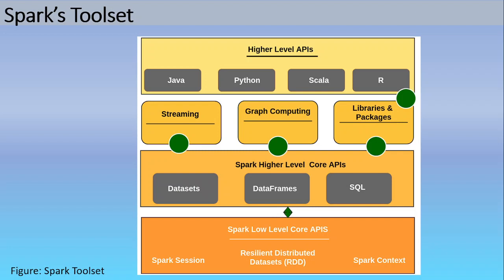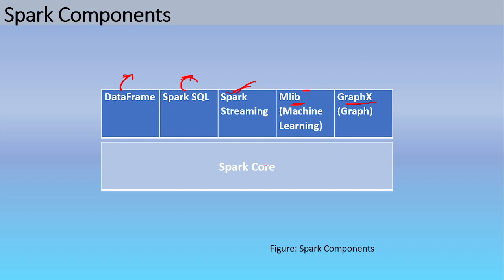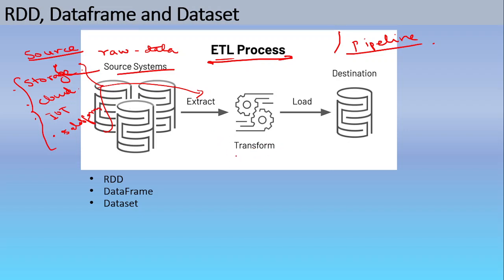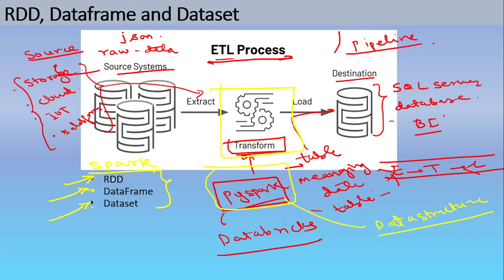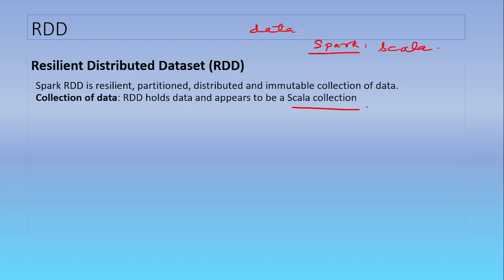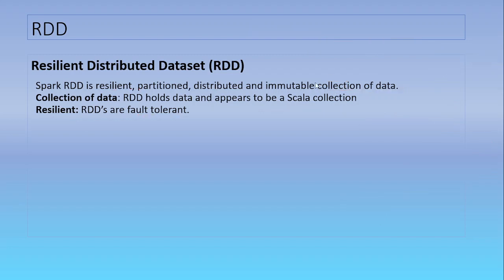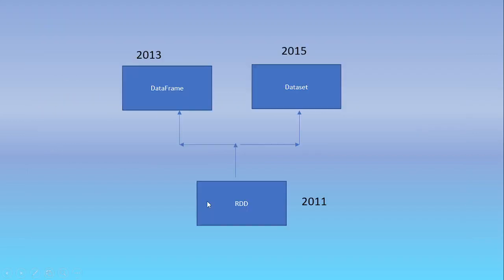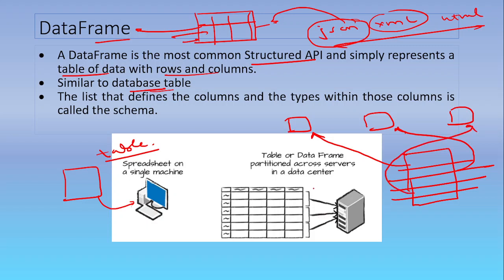5. Spark's Tool Set, RDD, Data Frame | Introduction to Spark, (PySpark) | Databricks Basics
In this comprehensive tutorial, we dive deep into the powerful world of PySpark, focusing on two essential data structures: RDDs (Resilient Distributed Datasets) and Data Frames. Whether you're a beginner or looking to refine your skills, this video will guide you through:

🔹 What are RDDs?

Understanding the basics of Resilient Distributed Datasets
Advantages and use cases of RDDs in big data processing
🔹 Introduction to Data frames

Exploring the structure and functionality of Data frames
Why Data Frames are often preferred over RDDs
🔹 Key Differences

Comparing RDDs and Data frames in terms of performance, ease of use, and capabilities
🔹 Hands-On Examples

Live coding session showcasing how to create and manipulate RDDs and Data frames
Real-world scenarios where each structure shines
🔹 Best Practices

Tips for optimizing your PySpark applications and choosing the right data structure for your needs
Join us on this journey to become a PySpark pro!

  / naval-yemul-a5803523